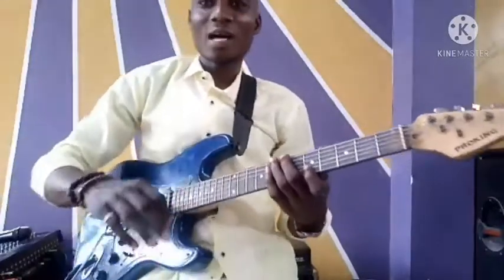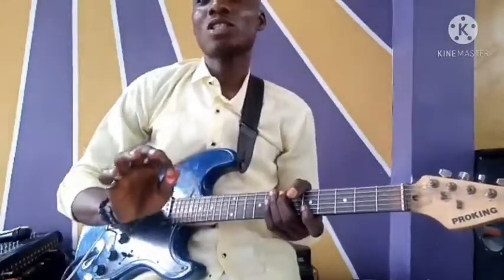How to play (Guitar Licks for Worship for Nigerians)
PLE CLICK ON THE LINK BELOW;